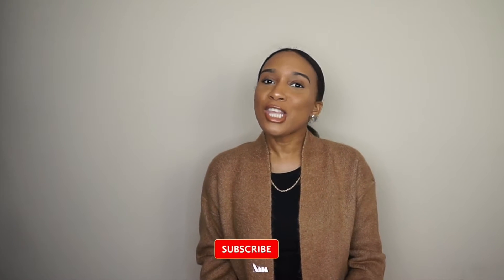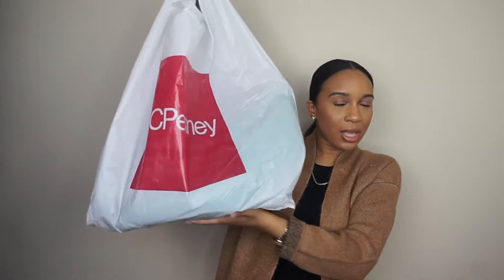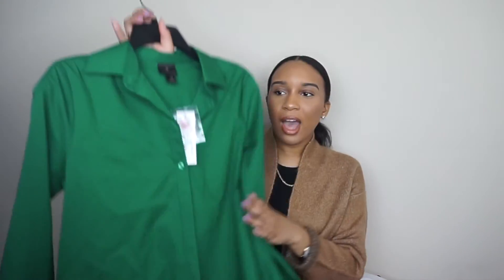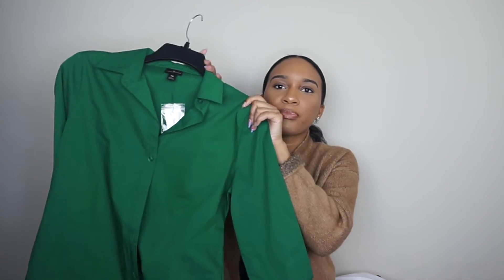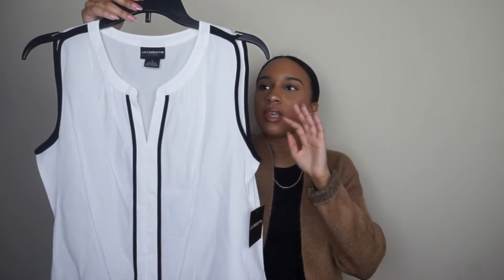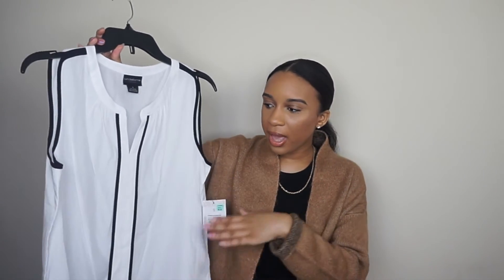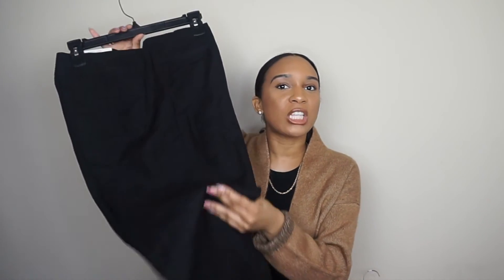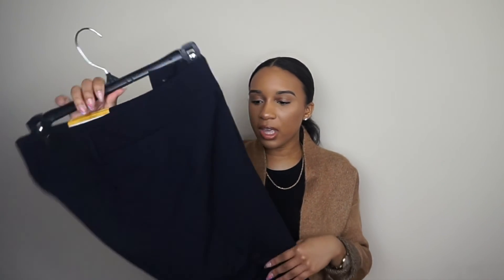Work From Home Clothing Haul| Tanasia K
Hey y'all! Today I am showing you all the clothing that I purchased from JCPenney that I can Work From Home in and go into the building. I believe that work clothes should be stylish, but most importantly affordable. Everything mention was under $12.99!!!